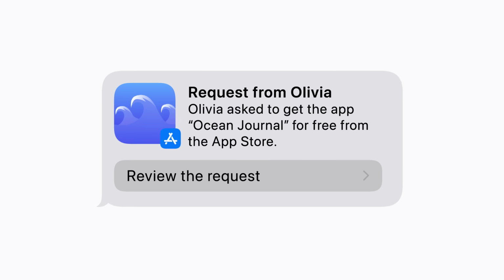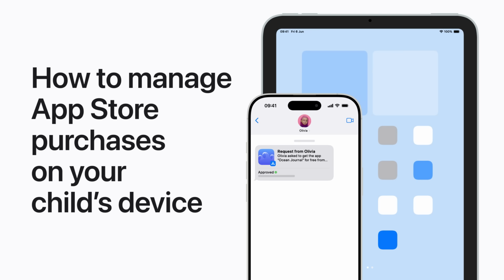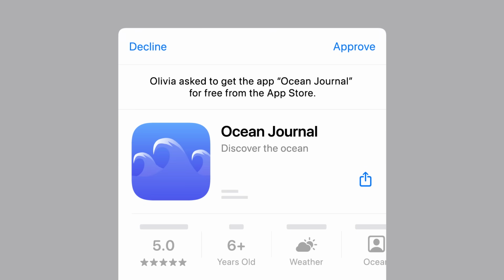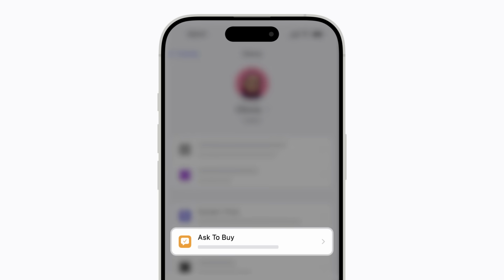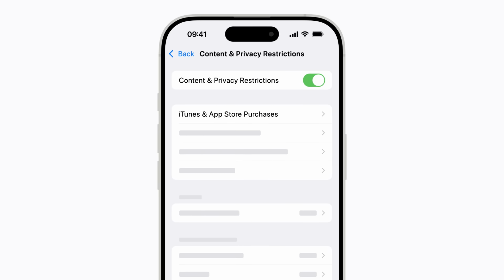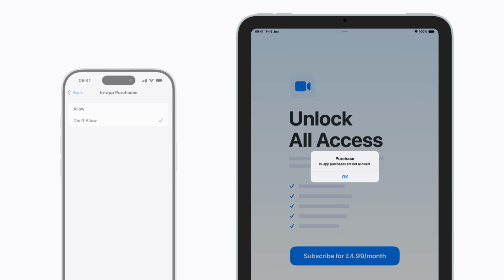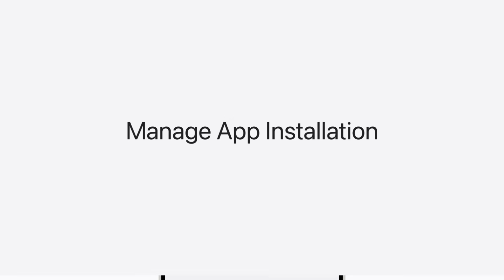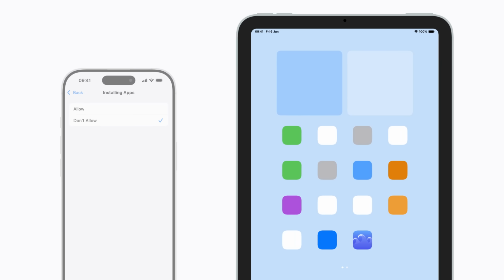How to manage App Store purchases on your child's device | Apple Support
You can manage downloads and purchase requests from the App Store on your children's device by setting up parental controls on your own device.